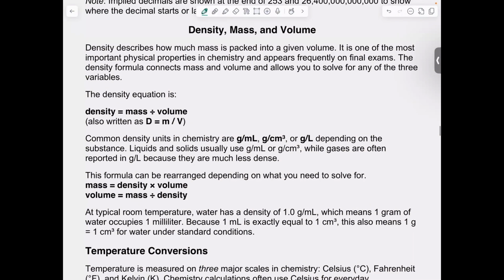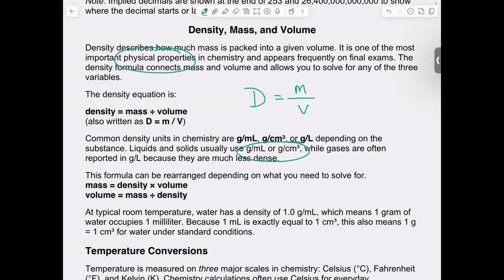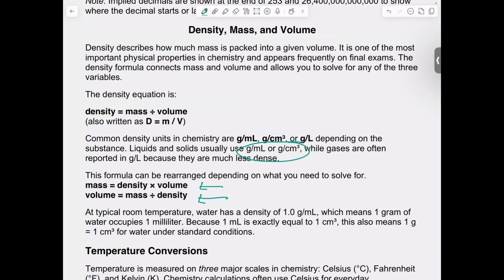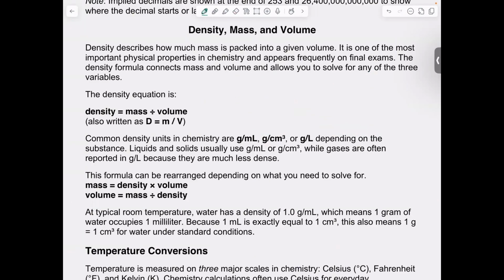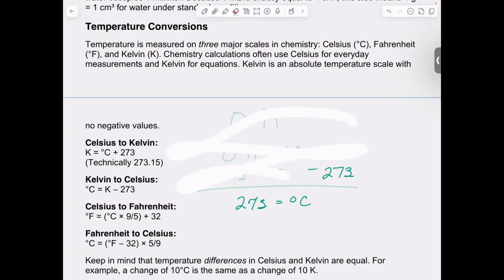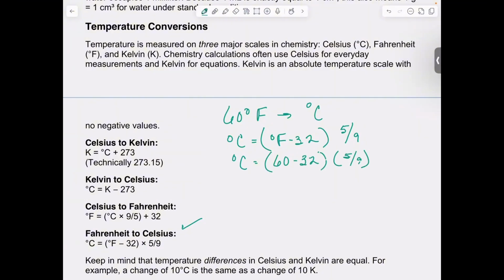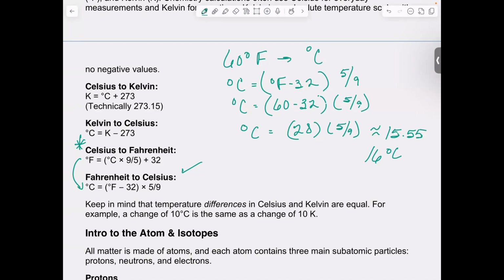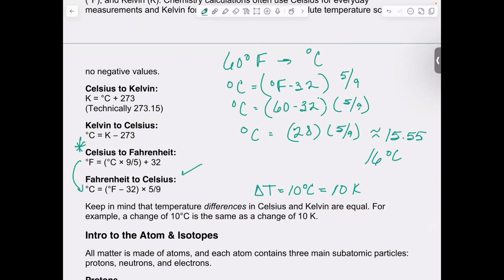Density, Mass, Volume and Temperature Conversions | Chemistry Basics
Learn how to calculate density, work with mass and volume, and convert between the three major temperature scales: Celsius (C), Fahrenheit (F), and Kelvin (K). These skills are essential in the first weeks of Chemistry and appear on almost every early-semester exam.

Handout for the entire course, 16-page and includes a 50-question review section, is available

Topics Covered:
• Definition of density
• Density formula and how to rearrange it
• How mass and volume relate to density
• Units used for density in Chemistry
• How to calculate volume or mass when density is known
• Temperature scales used in science
• Converting between Celsius and Kelvin
• Converting between Celsius and Fahrenheit
• Converting between Fahrenheit and Celsius
• Understanding temperature differences
• Practice examples explained clearly

This lesson is part of the Chemistry Final Exam Prep – The Foundations You MUST Know course.